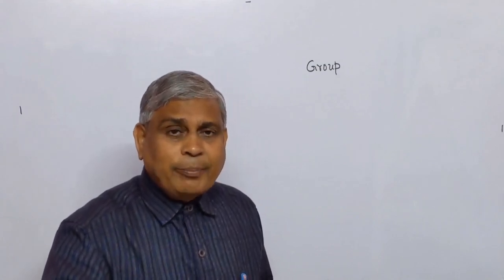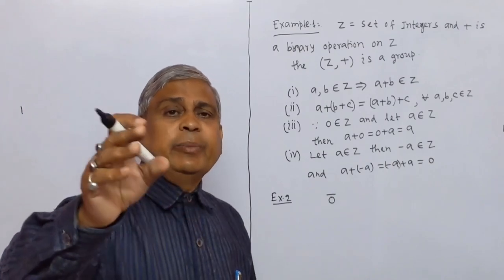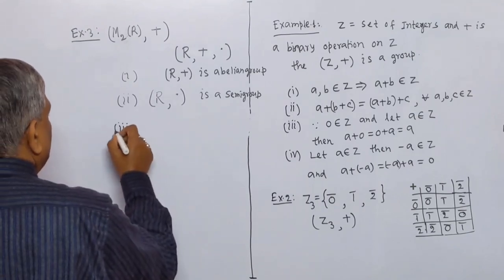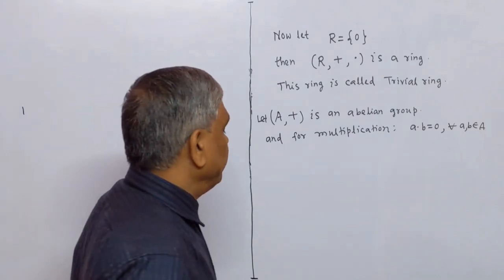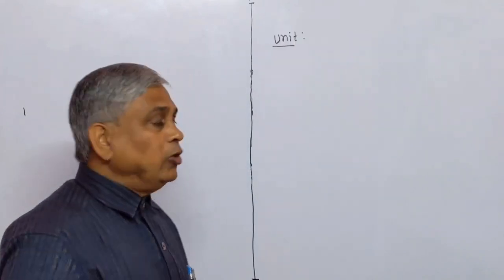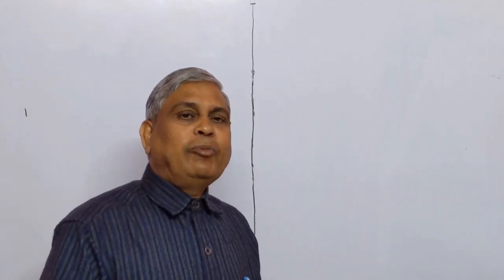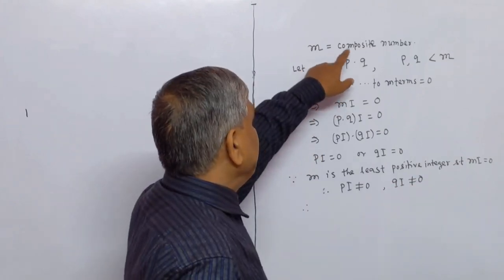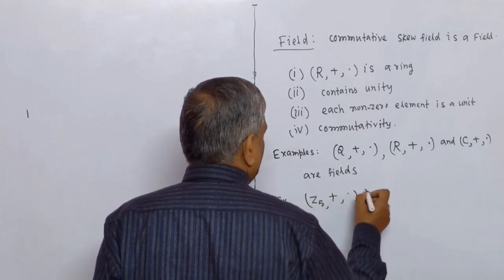Ring Theory, Lec.- 1(Edition Version), (A journey from Group to Ring), by Dr.D.N.Garain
This lecture contains the story of chronological development from a Group to a Field.